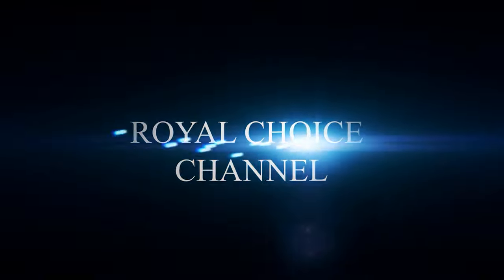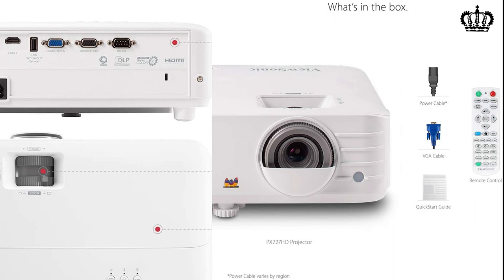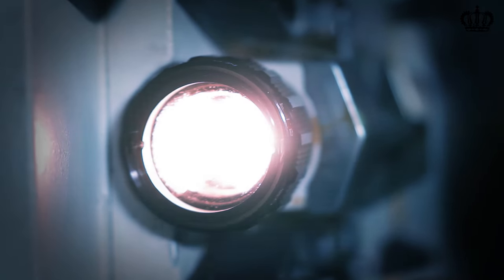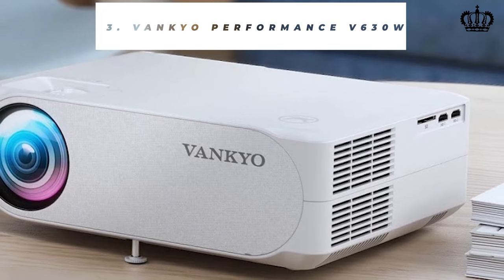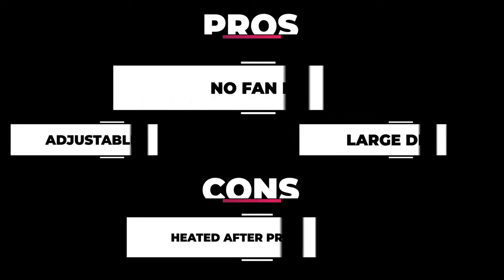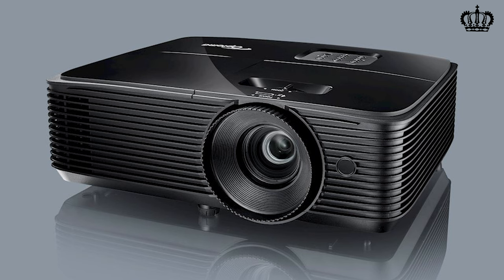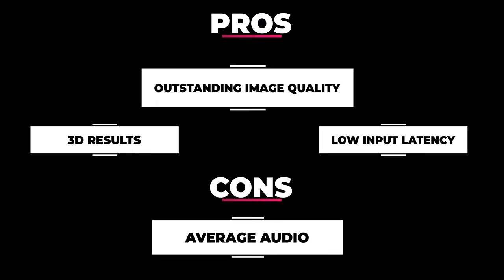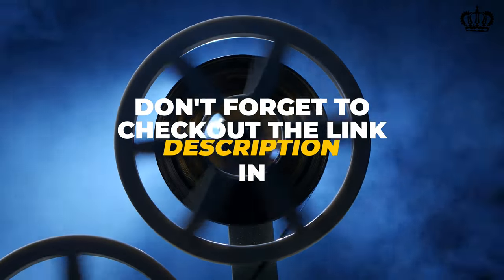5 Best projector for bright rooms | Best 4k Projector for Bright Room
Nothing beats the feeling of watching a movie on a cold, chilly winter evening: or having a family movie night. This is only possible when you have the best projector for the bedroom with you. Once you experience having a large screen in your room, there is no going back. In this video, we will see best Best projector for bright rooms

        ⭐ Products Links (View On Amazon ⭐

✅  1. ViewSonic PX727HD Projector

✅  2. QKK Mini Projector

✅  3. VANKYO Performance V630W Projector

✅  4. Optoma HD146X High-Performance Projector

✅  5. BenQ HT2050A Projector

Sitemap
00:00 - Introduction
00:40 - 1. ViewSonic PX727HD Projector
02:24 - 2. QKK Mini Projector
04:16 - 3. VANKYO Performance V630W Projector
05:59 - 4. Optoma HD146X High-Performance Projector
08:15 - 5. BenQ HT2050A Projector